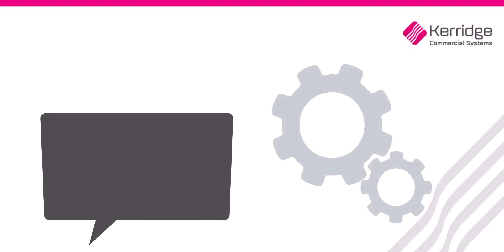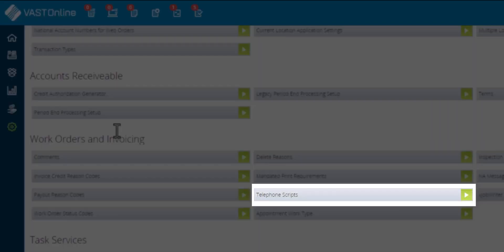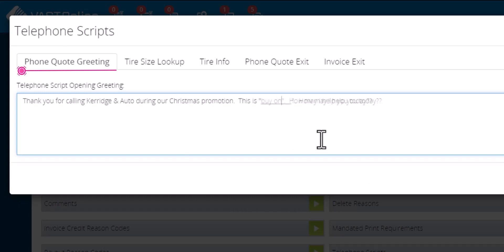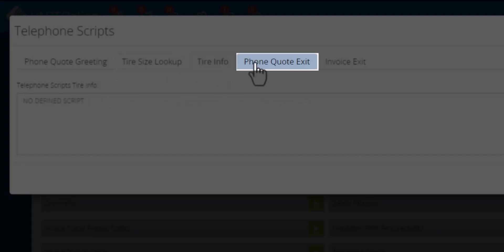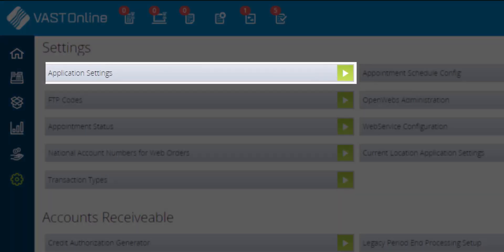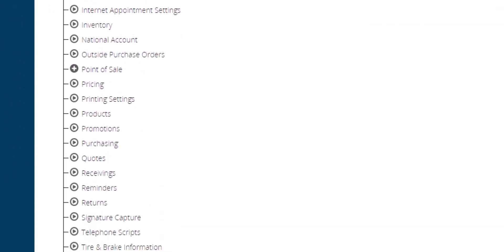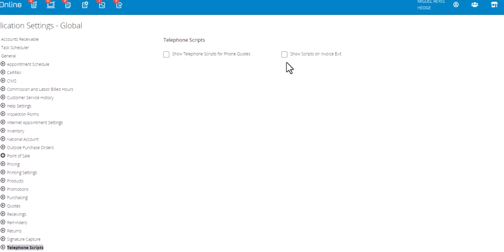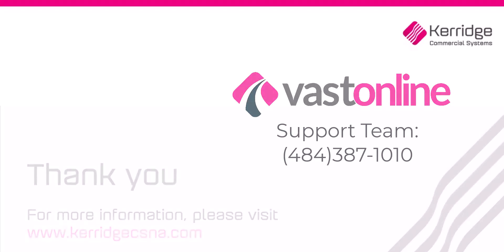How to edit the Telephone Script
This Guide will review how to edit the telephone talking script in Vast Online.